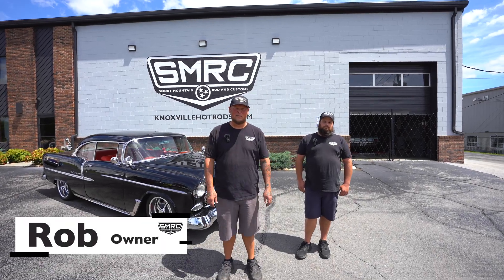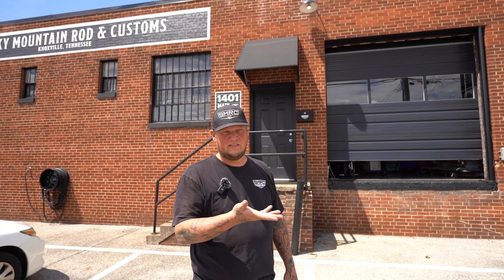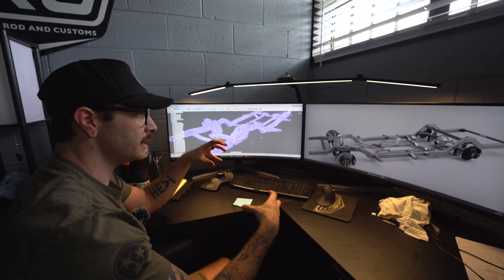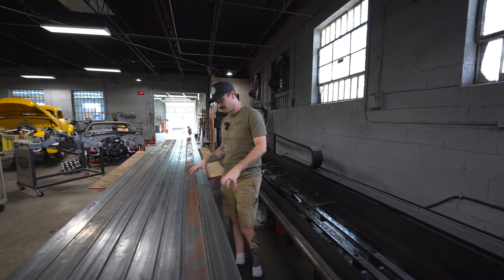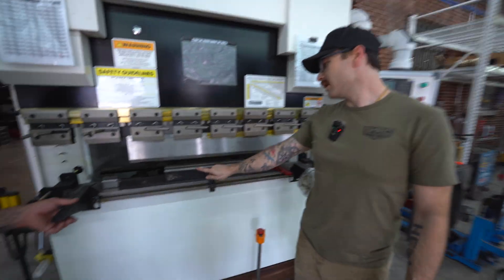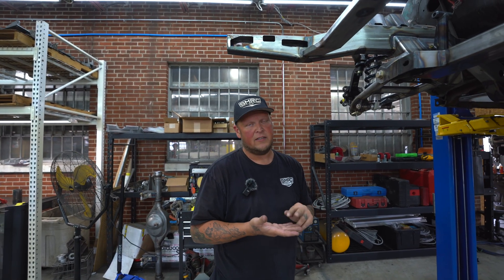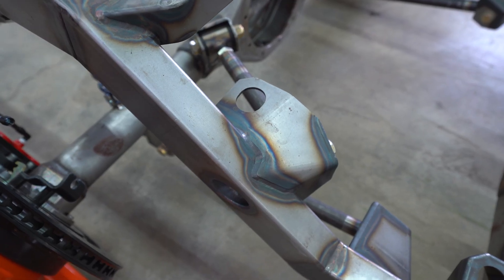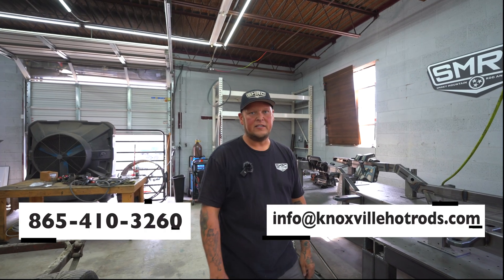SMRC Chassis Production: Tri5 Edition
Watch as Rob and Joel Explain the process of our small-yet efficient chassis department.